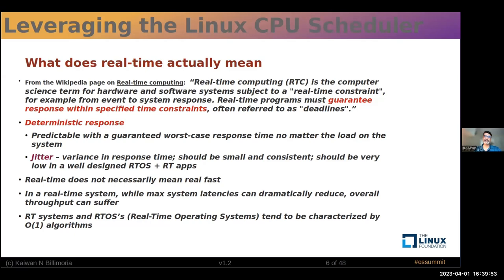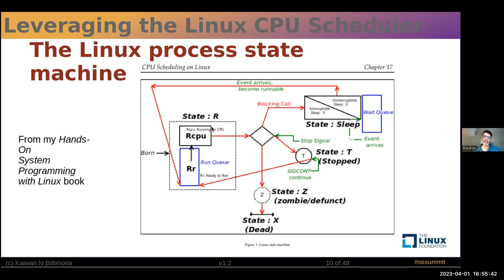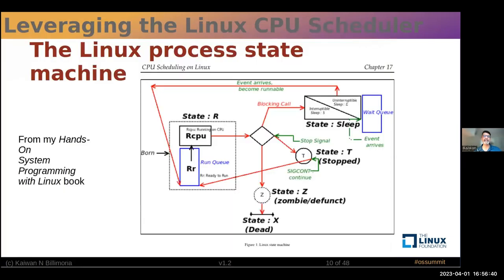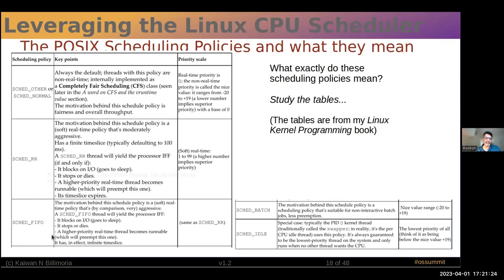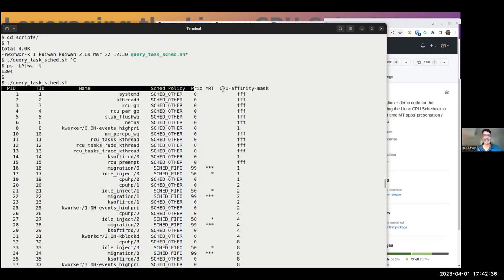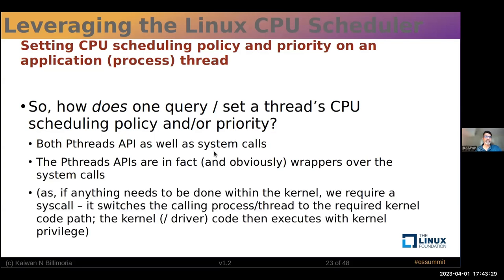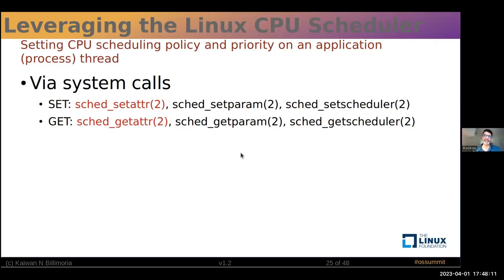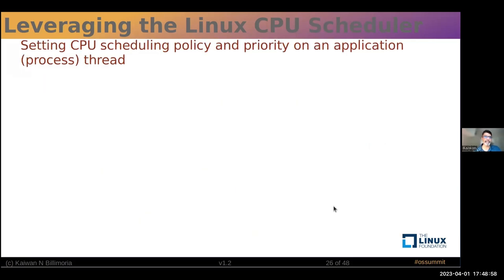Tutorial: Leveraging the OS CPU Scheduler to Write Real-Time MT Apps - Kaiwan Billimoria, kaiwanTECH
The Linux OS is powerful; in this tutorial session, you'll learn some aspects of this power, particularly, how the kernel scheduler can be leveraged to support the writing of (soft) real-time multithreaded applications (with C). This tutorial first covers the basics: the (real!) meaning of real-time, the state machine of a Linux process or thread, and then, at an overview level, the meaning of the various POSIX scheduling policies available on the system. The meat of this talk (and live demo) will be how you, as a systems / embedded app developer, can leverage the kernel by using appropriate Pthread and/or system call APIs to query and set the CPU scheduling policy and priority, at a *per thread* level of granularity! Powerful stuff... We conclude with an overview of the LF Real-Time Linux (RTL) kernel, how to apply relevant patch(es), configure the kernel for RT, and deploy it for use (with appropriately written RT apps), thus enabling the ability to use Linux as an RTOS. The agenda in brief: - What does real-time actually mean - The Linux process state machine - How Linux schedules processes and threads - The POSIX Scheduling Policies and what they mean - Setting policy and priority on an application thread - Demo MT app - Overview: making Linux an RTOS - Q&A.